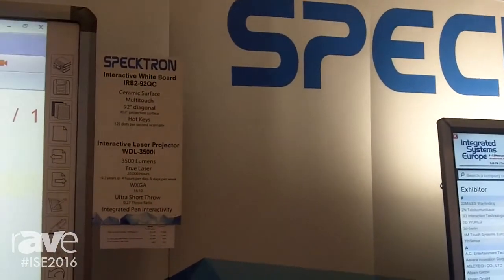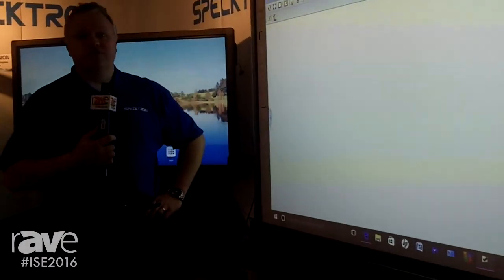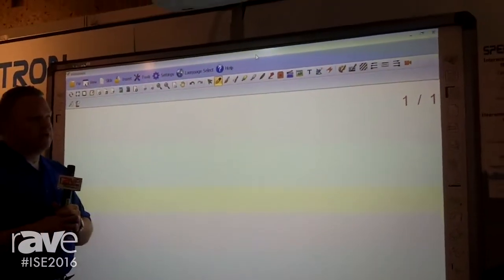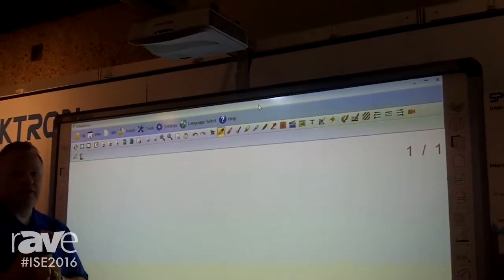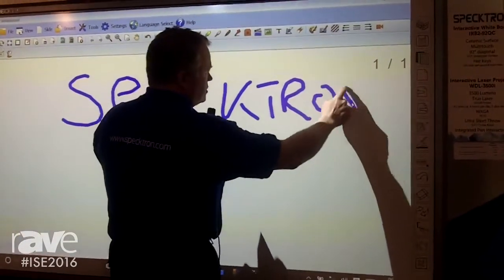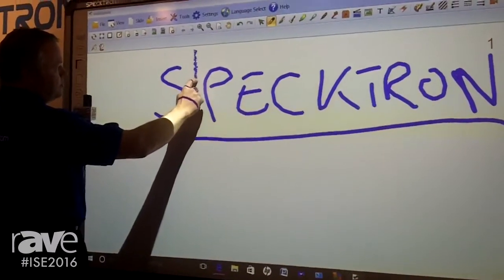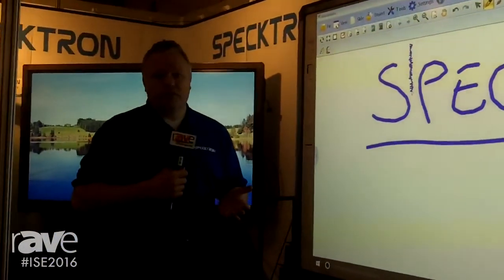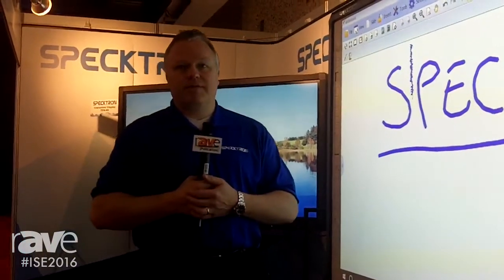ISE 2016: Specktron Shows the Interactive White Board and Laser Projector (IRB2-92QC and WDL-3500i)